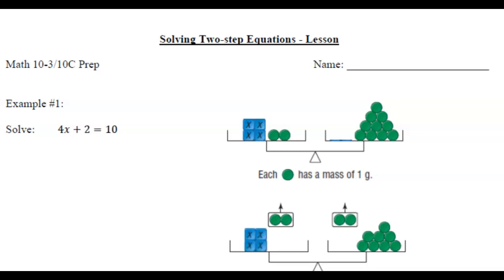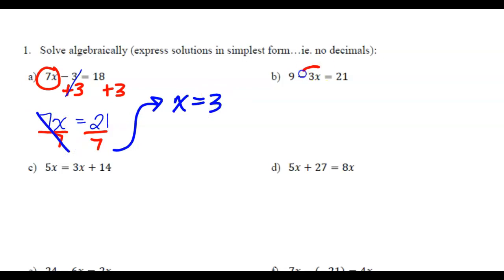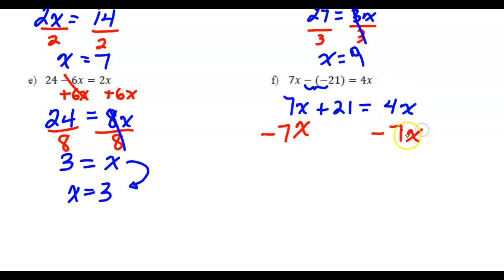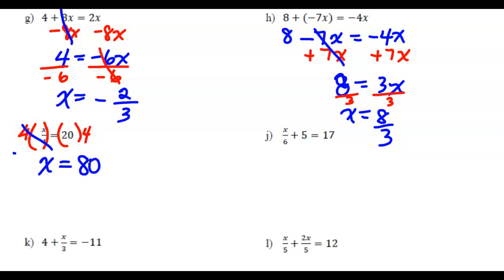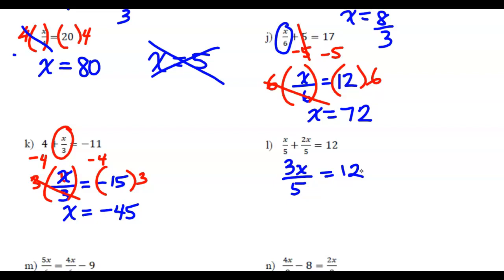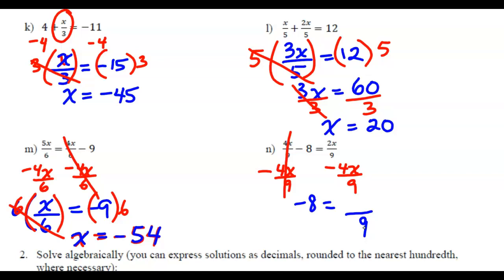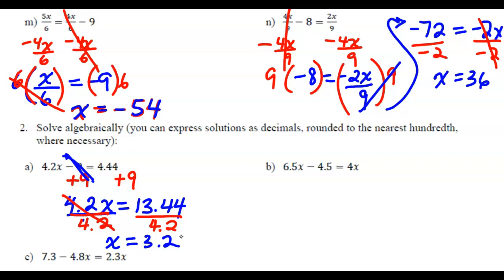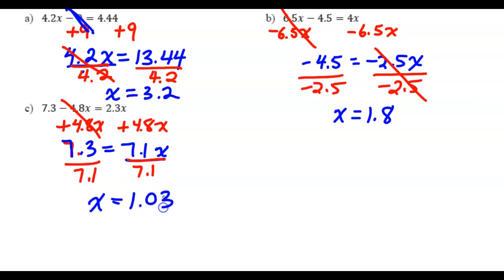4. Solving two-step equations - lesson